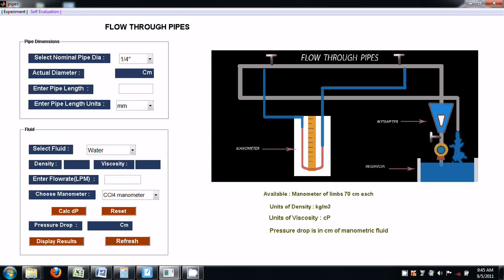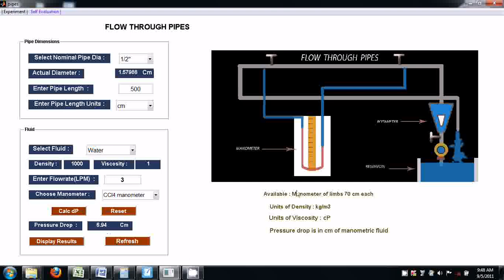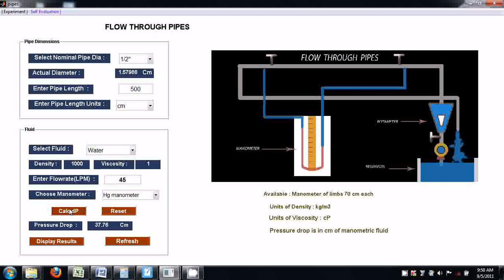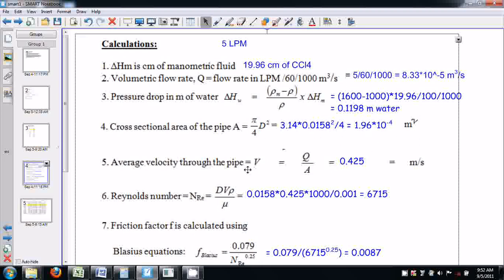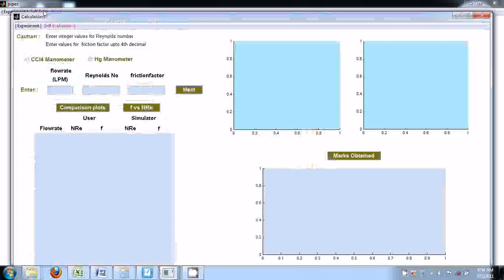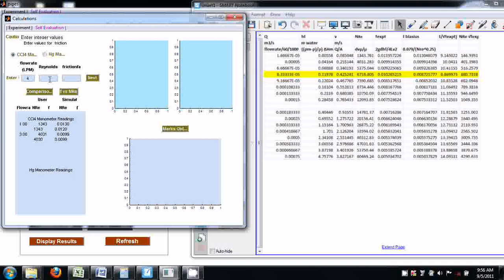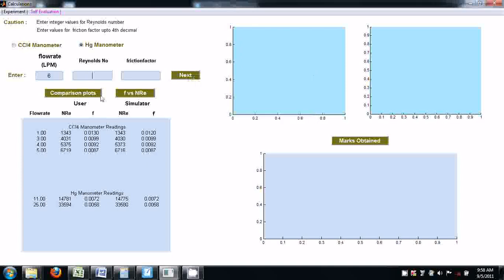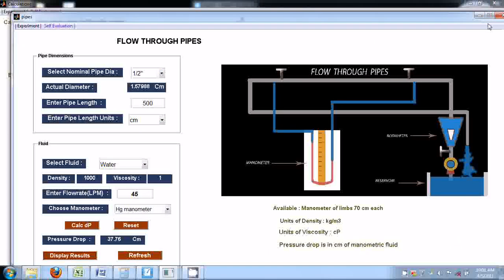Flow Through Pipes Online Experimentation